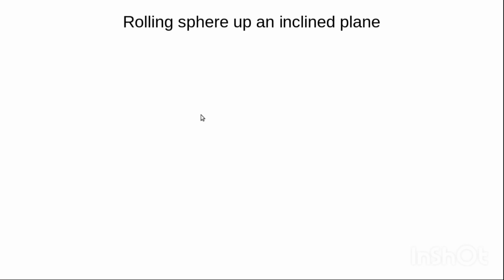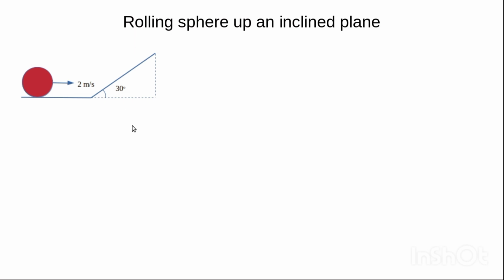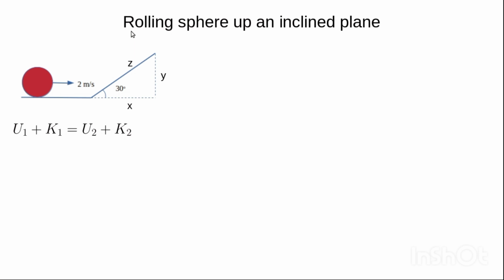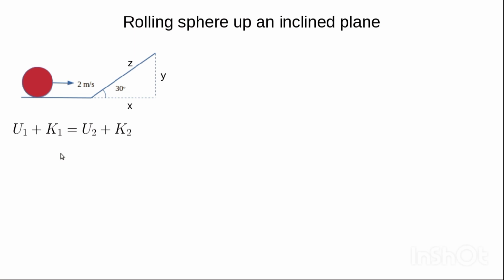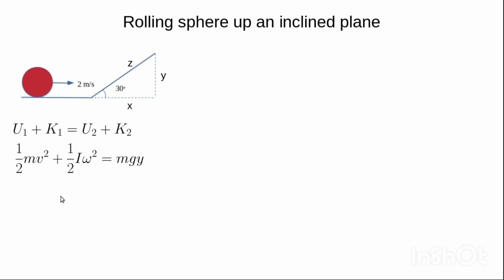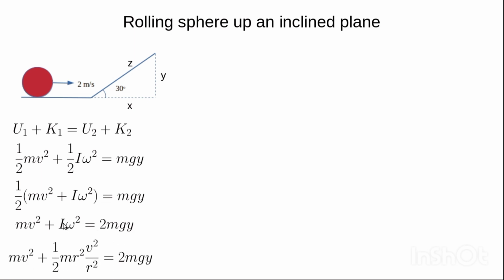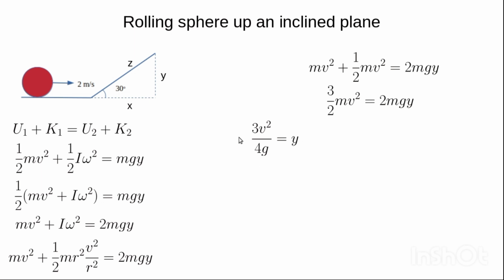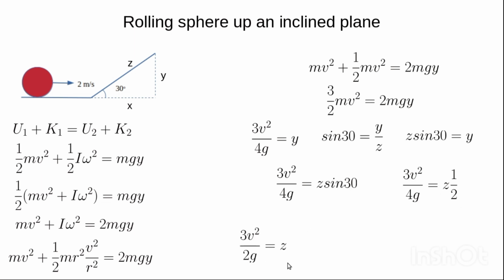Mechanics of rolling sphere up an inclined plane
“This film has been submitted to the 2024 PanAfrican STM Cinema Competition. It has been refereed and approved by Dr Awodu Onuora from University of Benin Benin City Nigeria, and by Dr Samuel Okunzuwa from University of Benin Benin City Nigeria.”